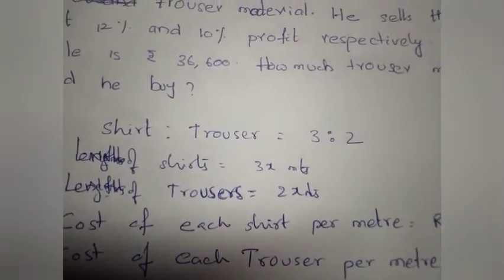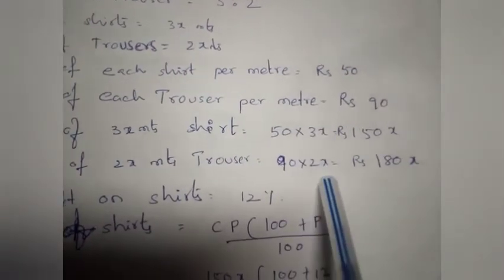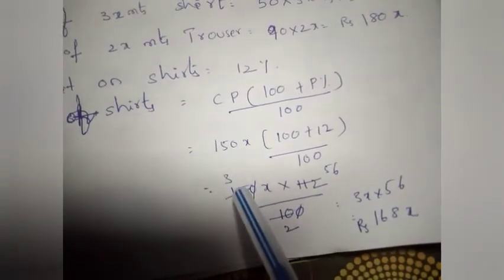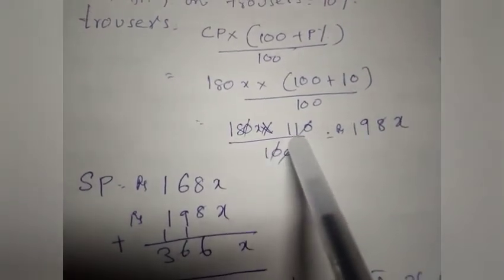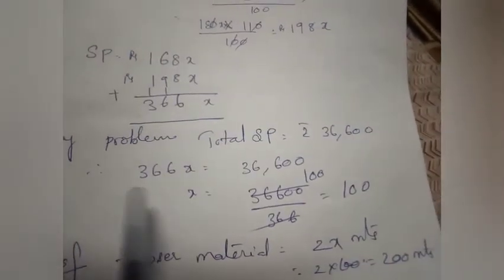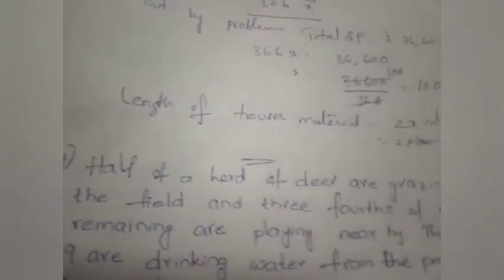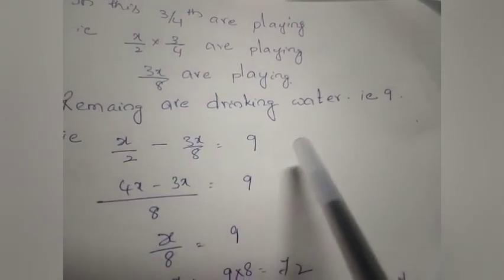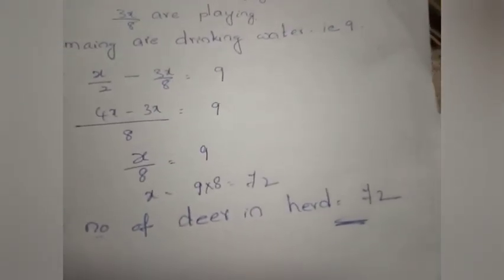Class 8: linear equations in one variable llch_2 ,ex2.4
Sumi's maths tutorial